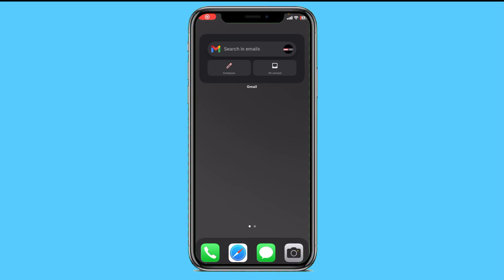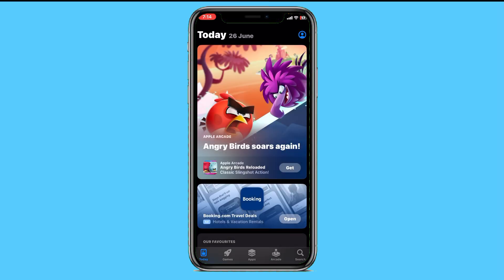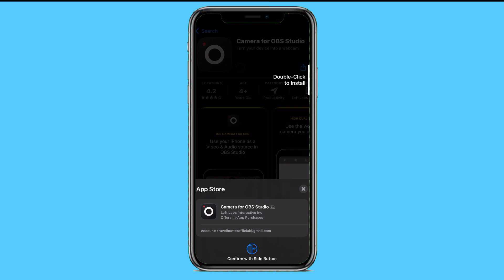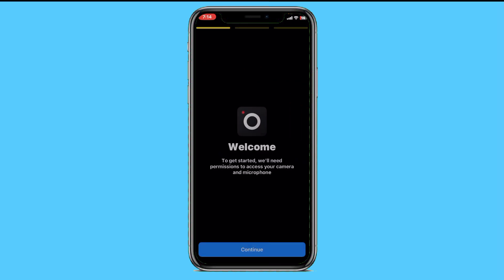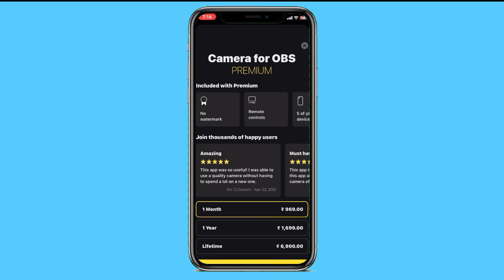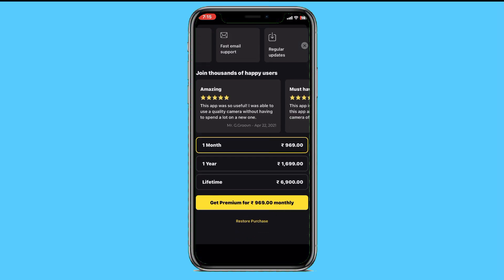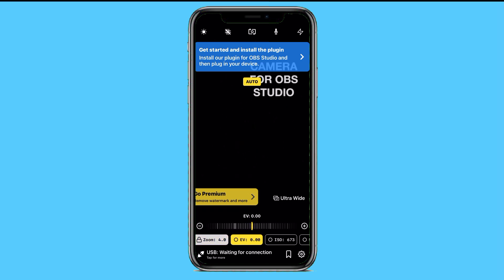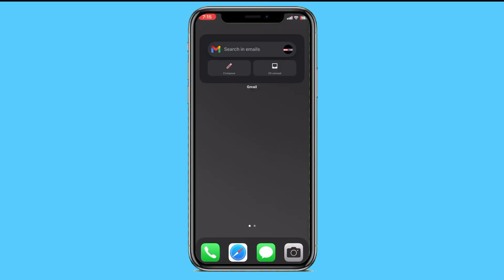How to Use OBS on iPhone - EASY Tutorial (2024)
Discover how to harness the power of OBS Studio right from your iPhone with our straightforward tutorial! Whether you're a streamer, content creator, or simply looking to record your screen, OBS Studio on iPhone opens up a world of possibilities. Join us as we guide you through setting up OBS Studio on your iPhone, configuring settings, capturing screen footage, and streaming live to your audience.